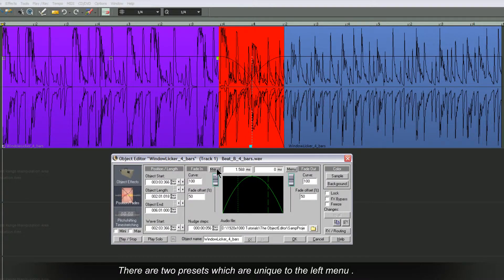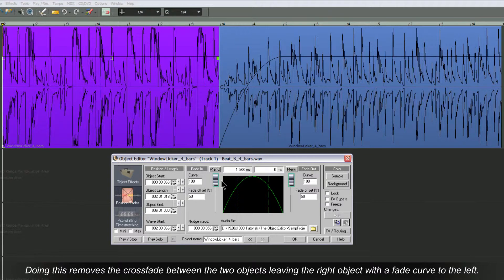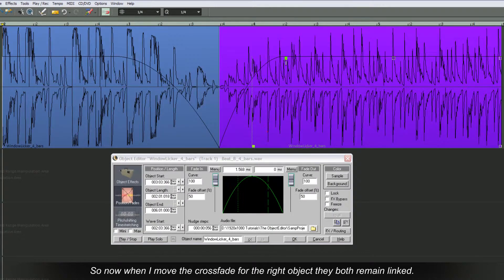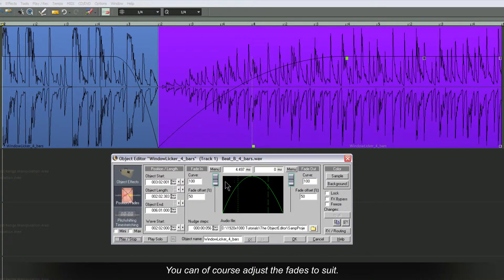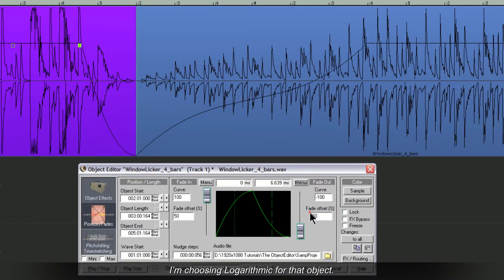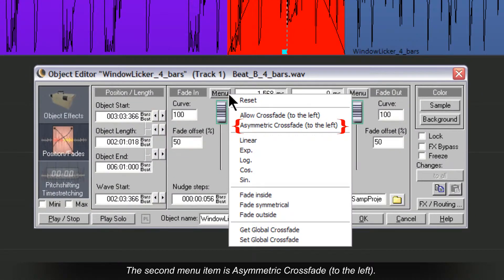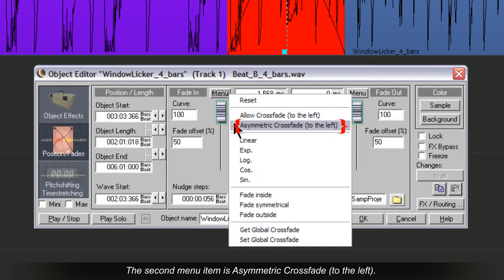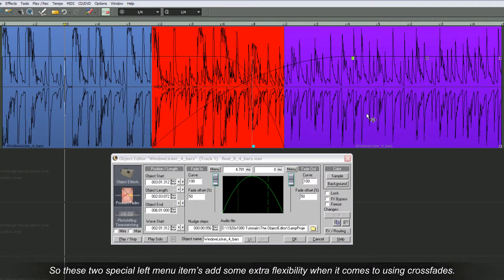Samplitude : The Object Editor a Guided Tour 15:Asymmetrical Crossfades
Asymmetrical Crossfades - How to create asymmetrical Crossfades using the Samplitude and Sequoia Object Editor.